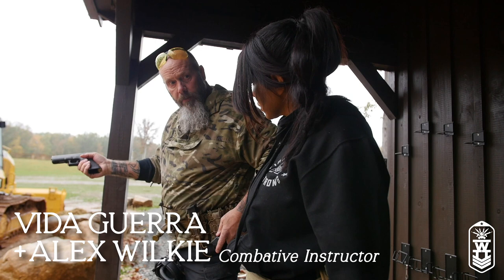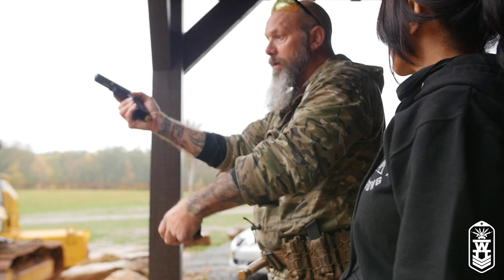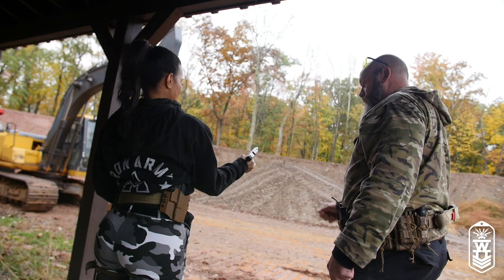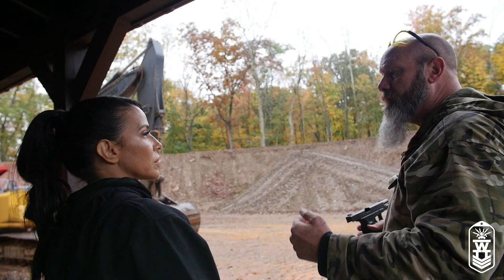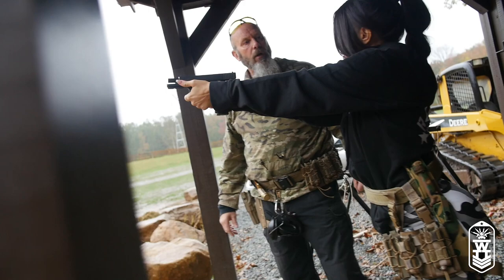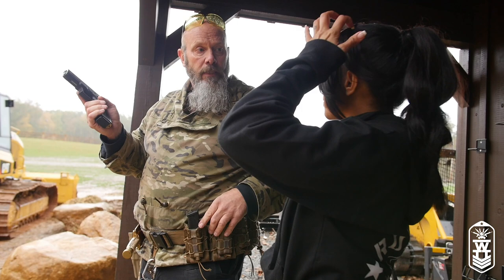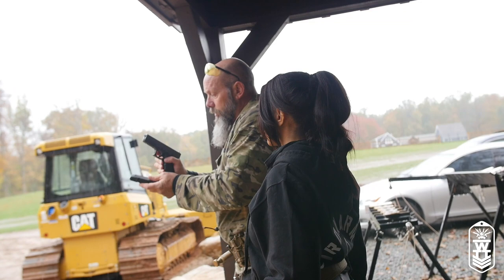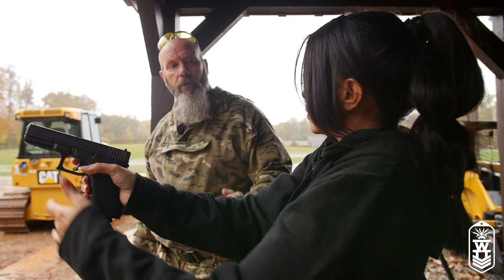Vida Guerra • Wilkie's Tactical Training Ep. 02 - Art of Reloading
Vida Guerra